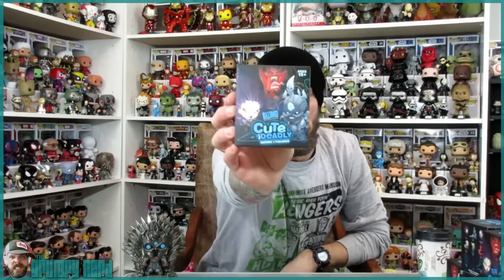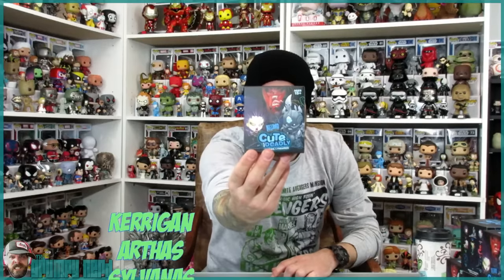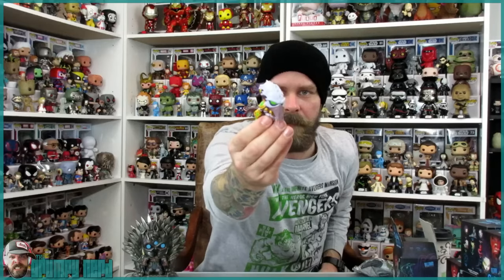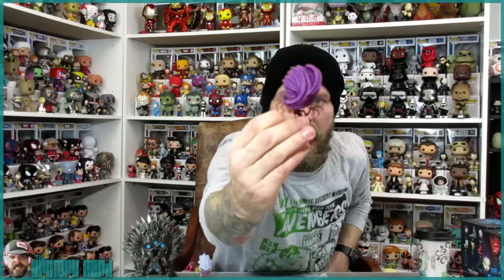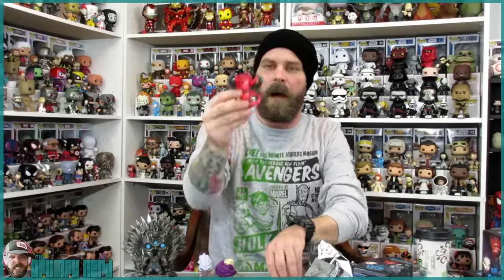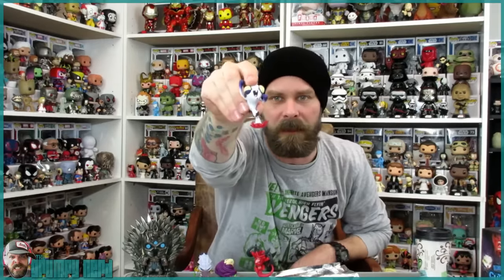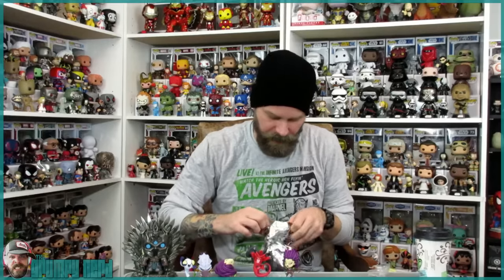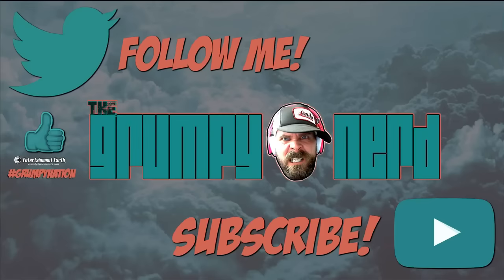Blizzard Cute But Deadly :: Mystery Mini Figures :: Series one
Today the Grumpy Nerd unboxes half a case of the BRAND NEW Blizzard Cute But Deadly Blind box mini figures from Happy Worker! These figures are awesome!! Let me know what y'all think!!

Check these out at Happy worker!

Go buy some of stuff from the Grumpy Nerd's personal collection

Want me to unbox something from you guys? Send it here!

The Grumpy Nerd
Independence, Oregon 97351